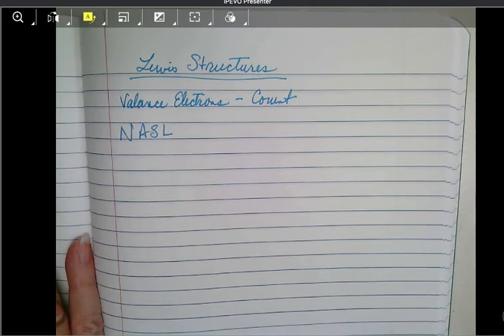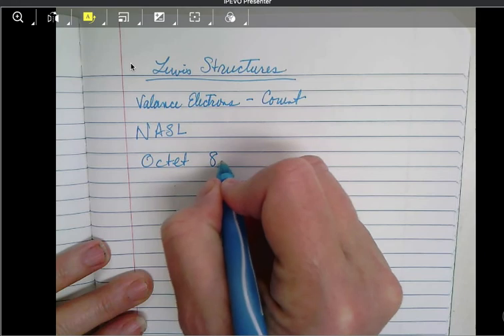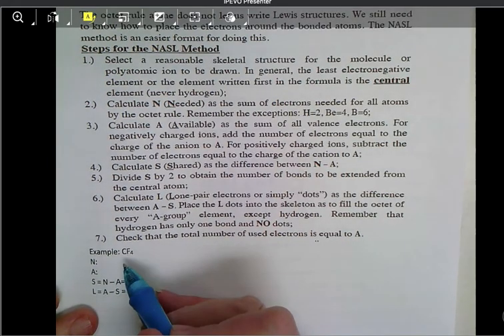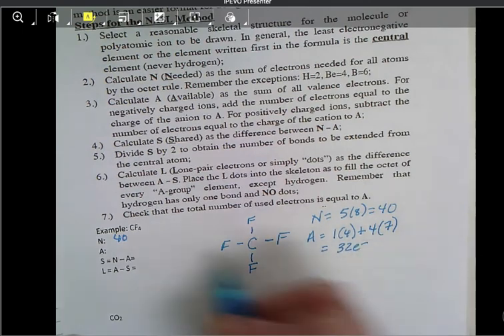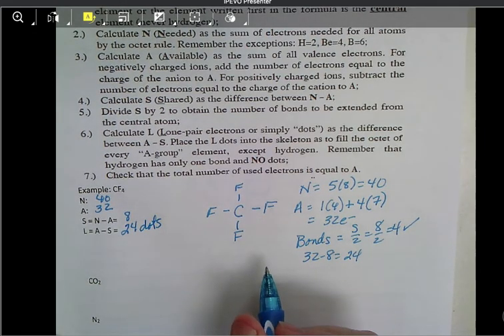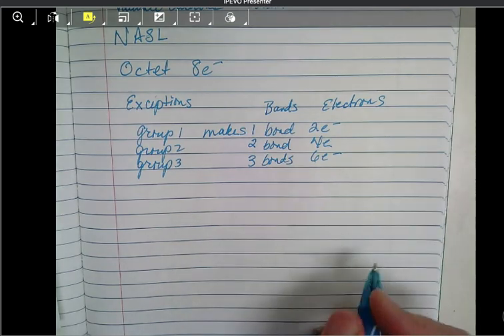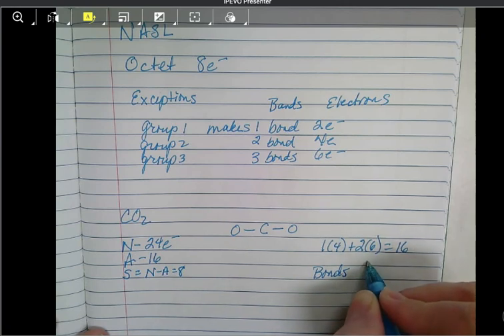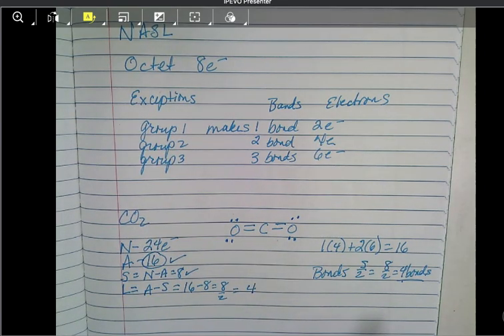H Chem Lewis Structures NASL